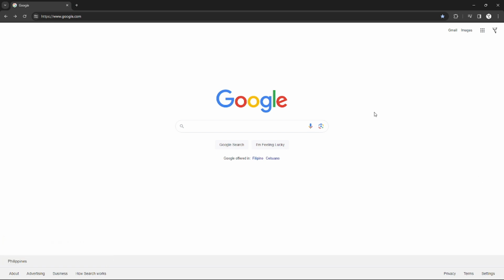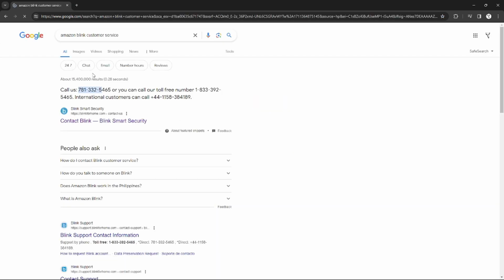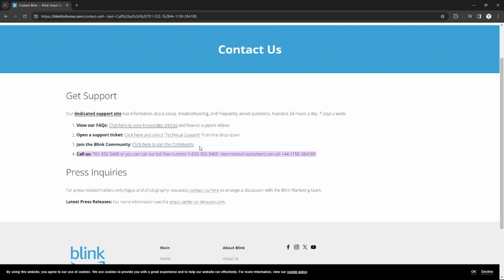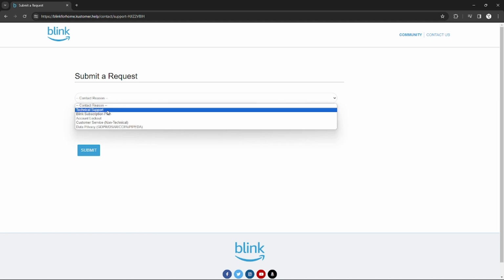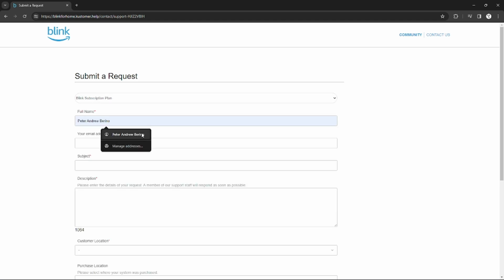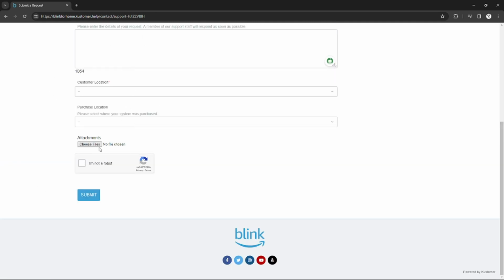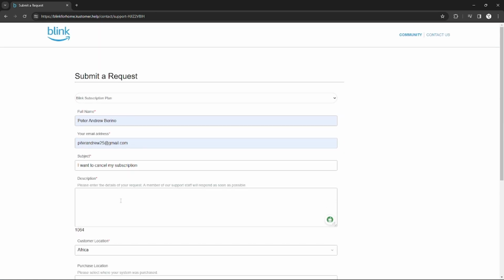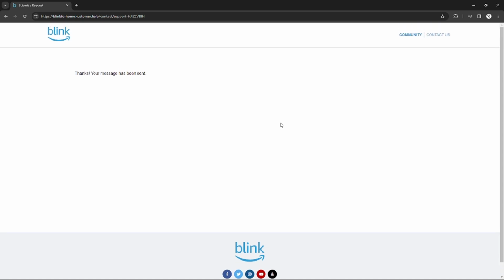How to Cancel Blink Subscription | Cancel Blink Membership Online (2025) Quick and Easy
In this video, we have shown cancel blink subscription on amazon /